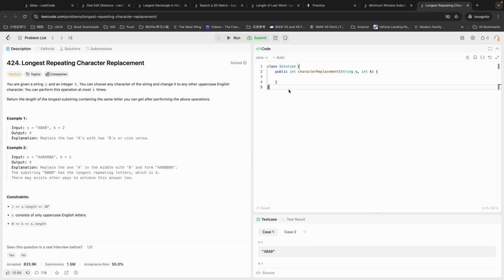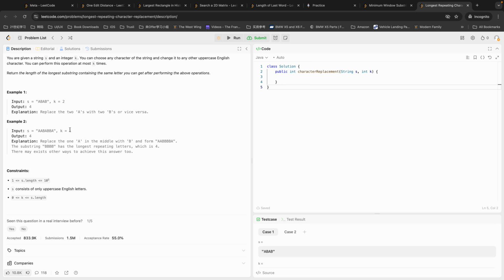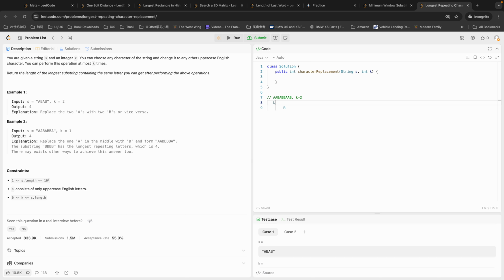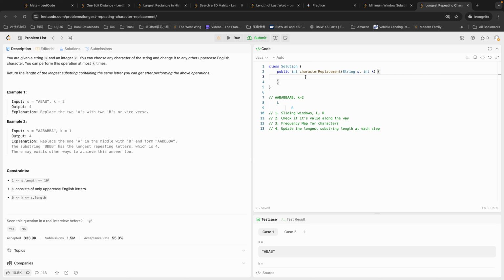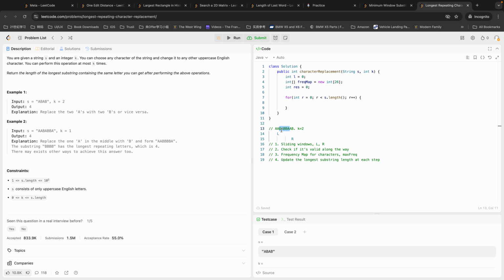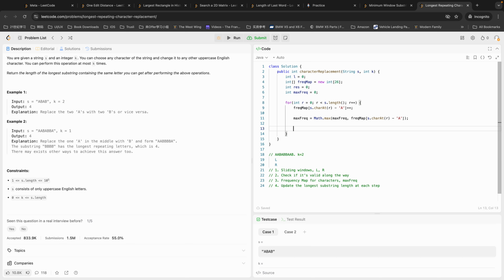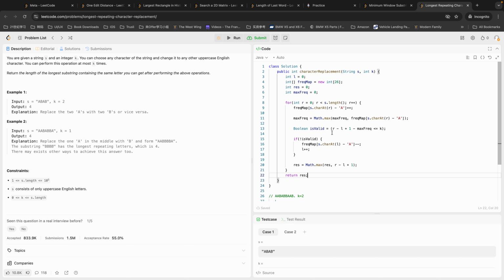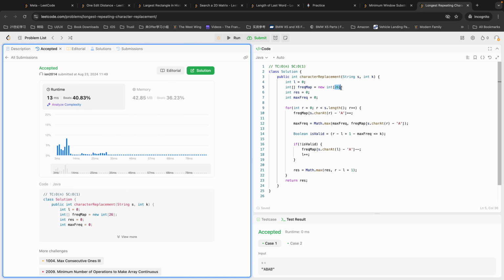Leetcode 424 Longest Repeating Character Replacement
Sliding window solution in Java